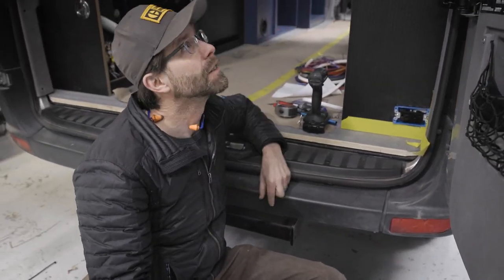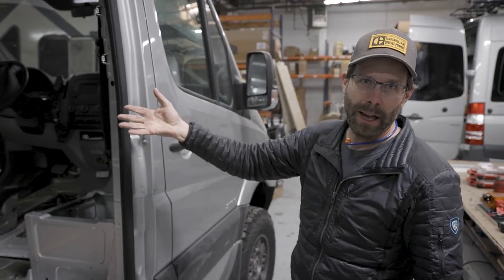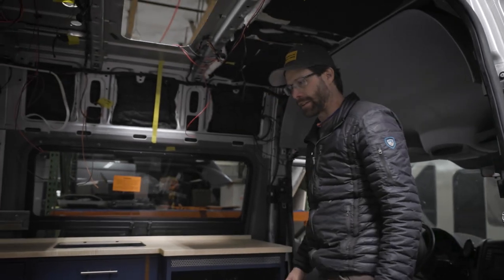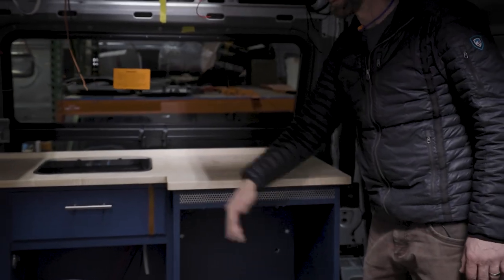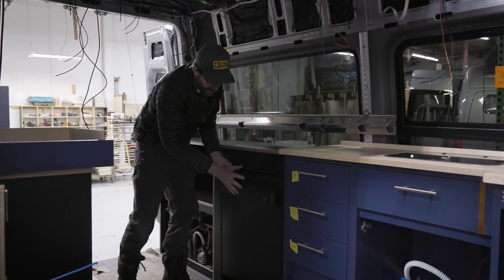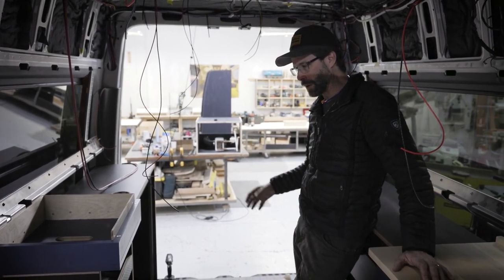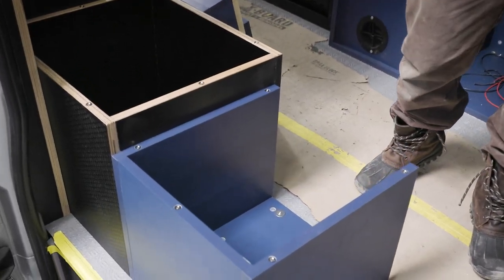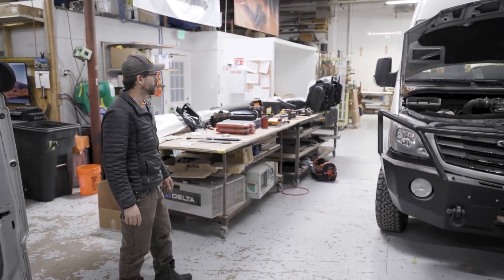NCV3 Sprinter Renovation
In the early days of Sprinter van camper conversions, the products and shared knowledge of these vehicles was thin. Many DYI builders used available materials and technologies, naturally.

For this 2016 4x4 Sprinter Passenger van it meant a single Optimum battery, tiny 12v cooler, propane tank and a Propex cabin heater. The bed system used galvanized poles, and 2x4s. This system served the owners well for many years, but the allure of modern amenities like hot water and a built-in shower lead to Reparadise being enlisted to remodel this now iconic camper platform.

Being a passenger van, we deleted the auxiliary air conditioning system to free up headroom. At the rear, we opted for the sturdy and easy to use Adventure wagon Moab bed. For cabinetry our Saga modular cabinets fit nicely, and house a generous 4.6cu in. Isotherm 12v Fridge. Powering the electrical side of things is our alternator and solar charged 48v battery bank.

For hot water and coach heat, we chose the efficiently packed Van Life tech system. Once completed this Sprinter Van will provide all the  creature comfort needed for another decade and more of travel.